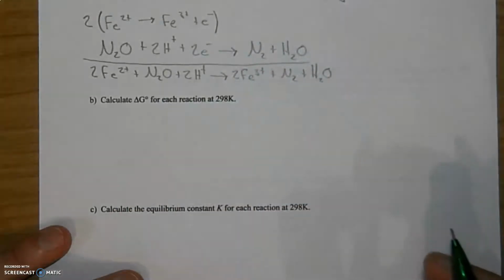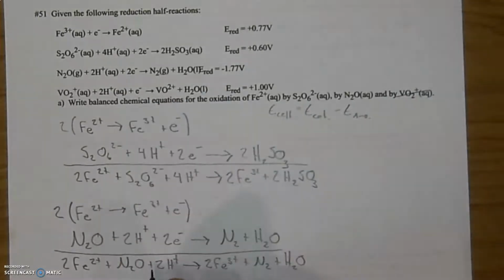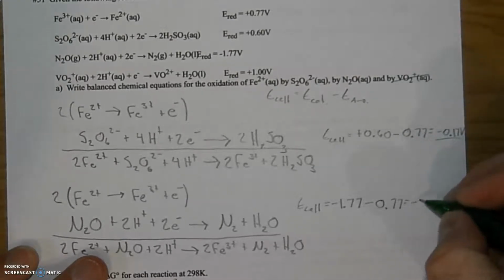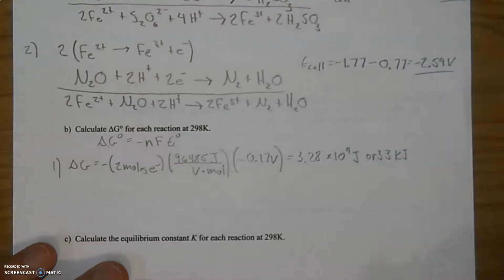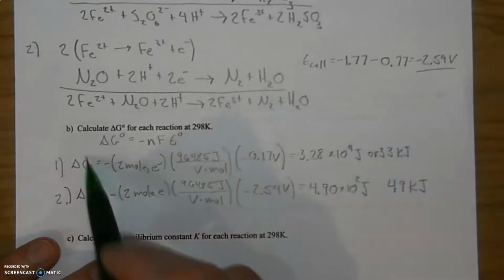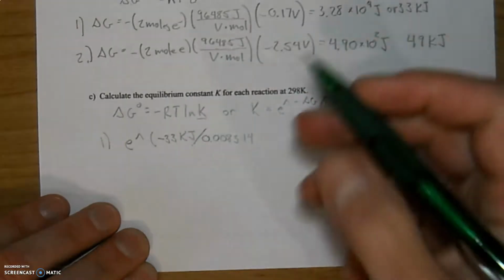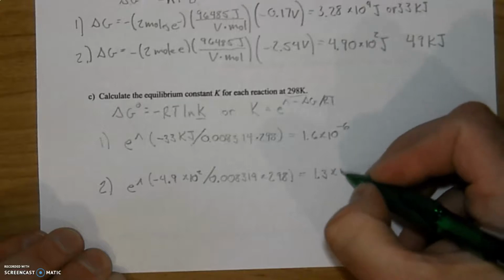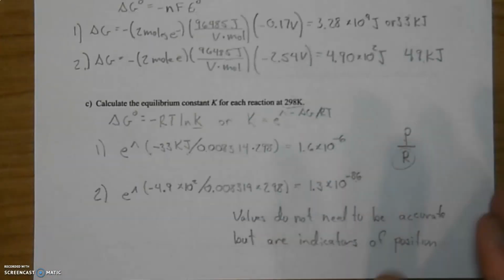AP Chem., Ch. 20,, Lecture 10